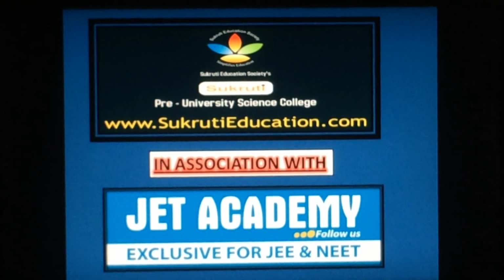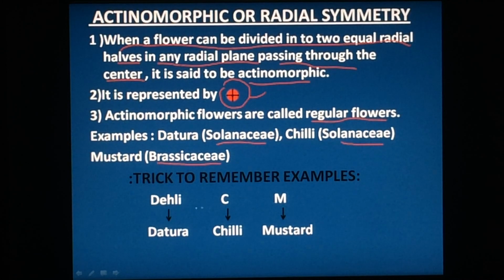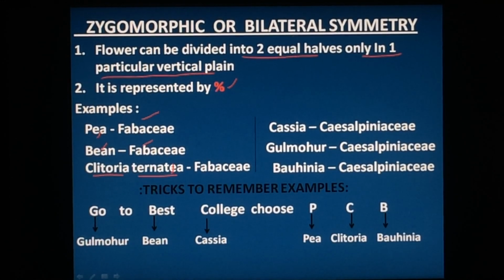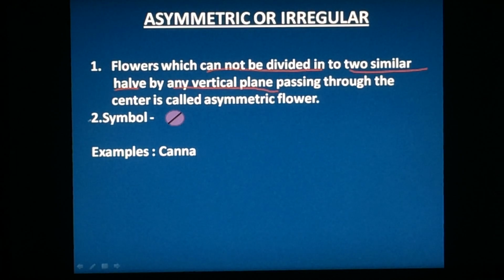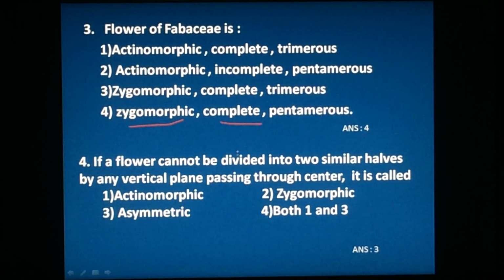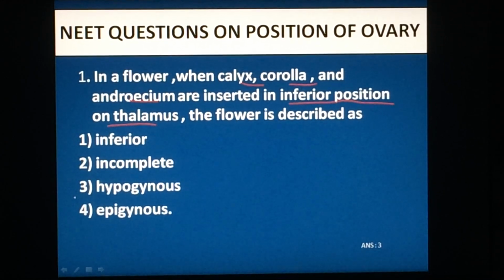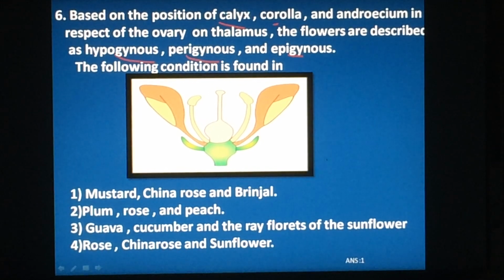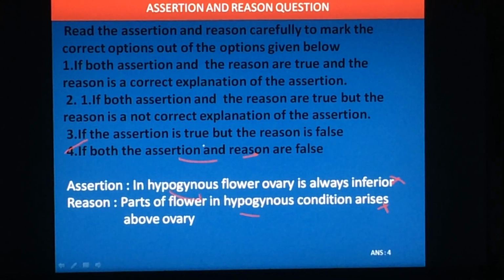symmetry of flowers by pramod mutnal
morphology of flowering plants by pramod mutnal